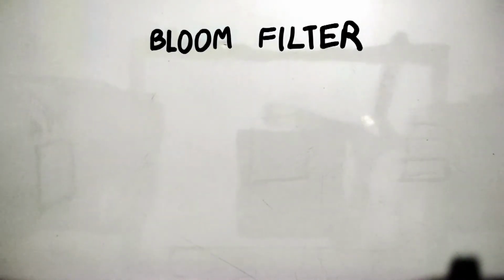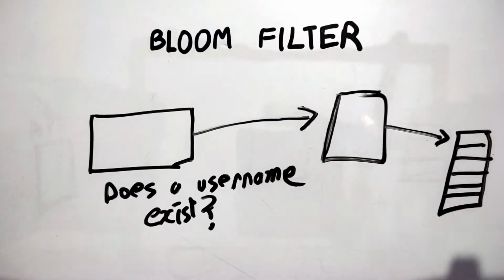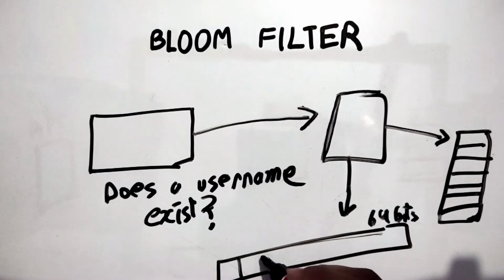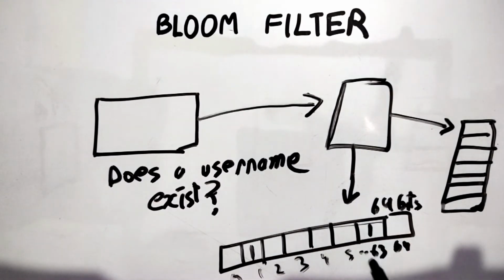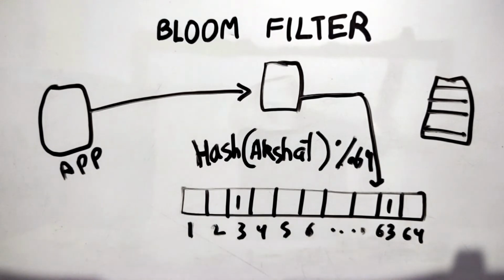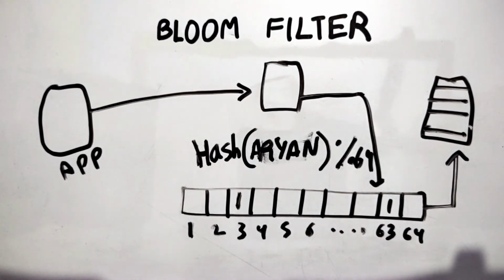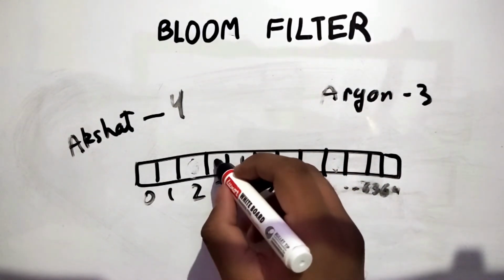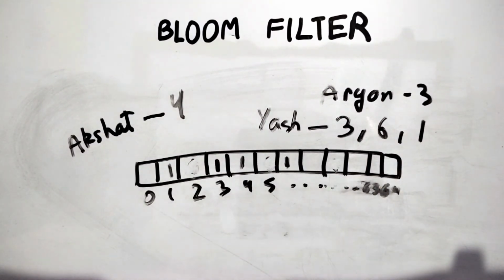Bloom Filters Breif Explaination